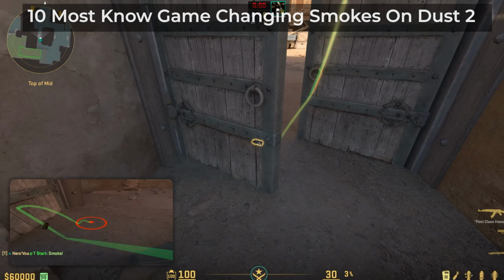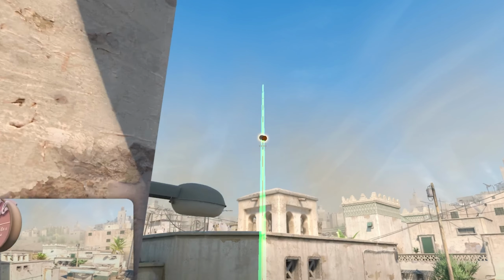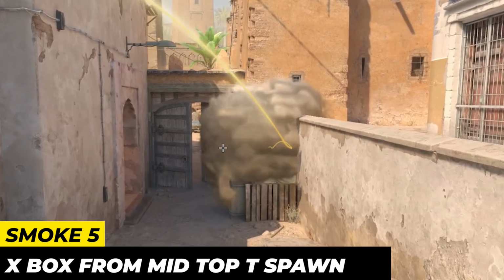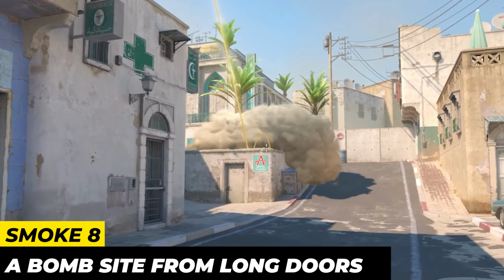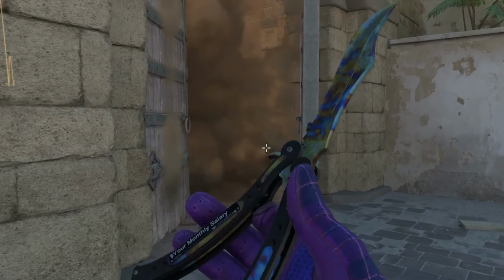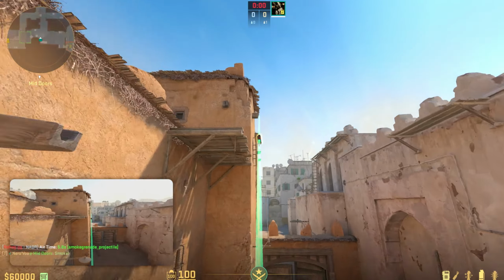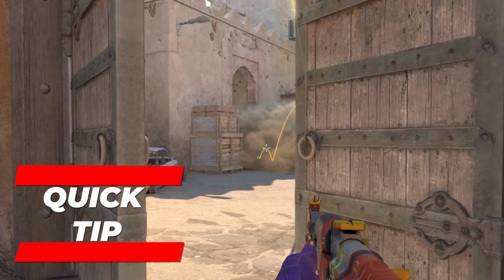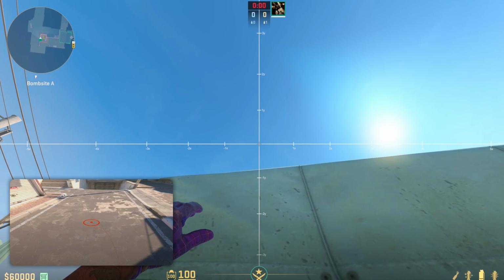10 MUST KNOW Level 10 Smokes For Dust 2 (2026) - CS2 Mirage Smokes Guide & Tutorial (EASY)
10 MUST KNOW Smokes For Dust 2 (2026) - CS2 Mirage Smokes Guide & Tutorial (EASY)
CS2 Counter Strike 2 Smoke
How to smoke doors in dust 2, best ct and t side smokes for dust 2 in 2026